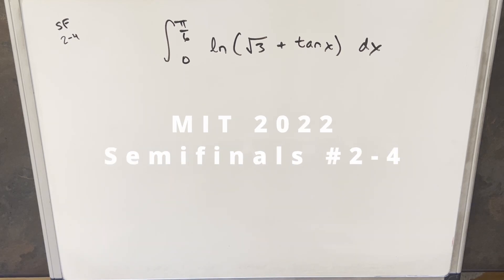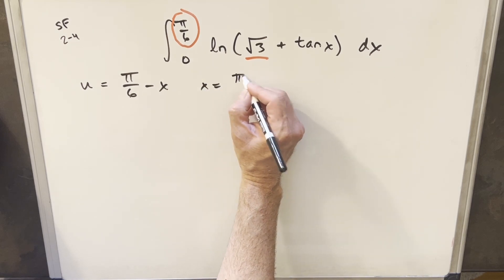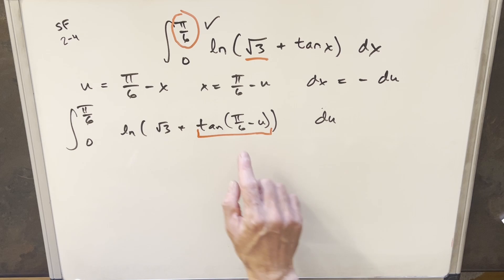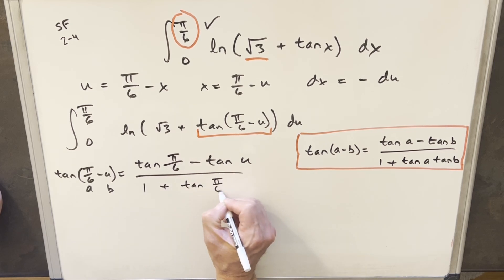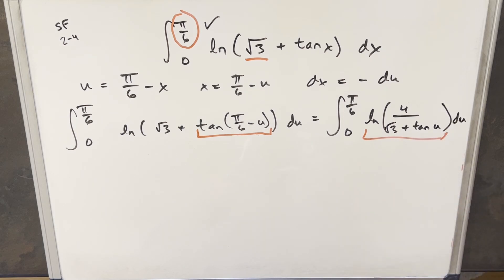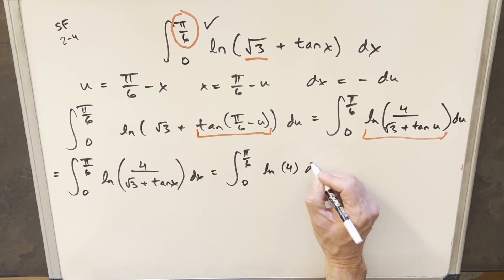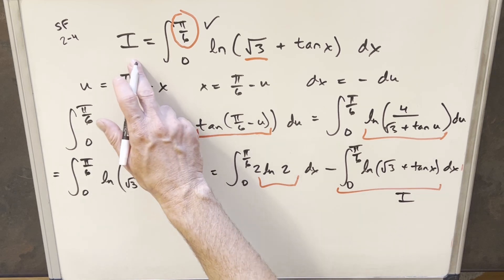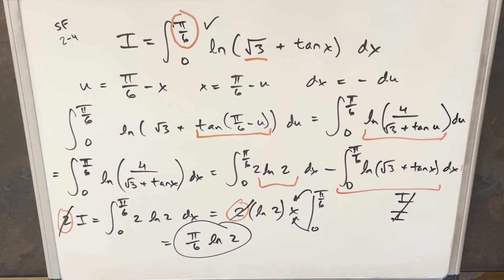this one is nice ; ) MIT Integration Bee 2022 Semifinals #2-4